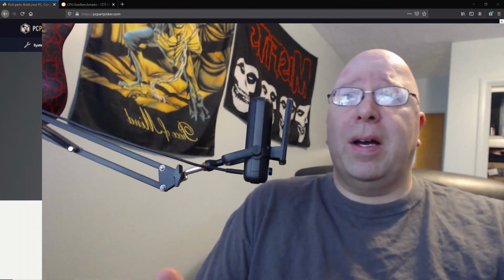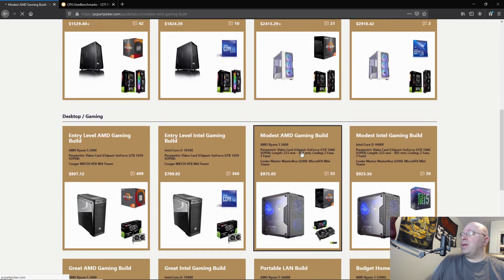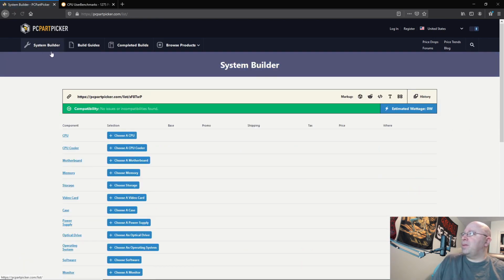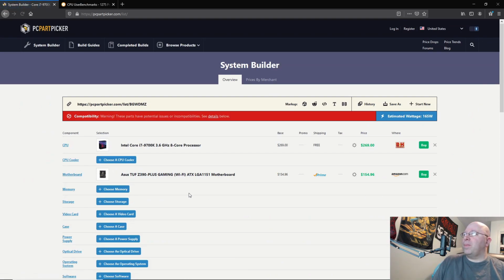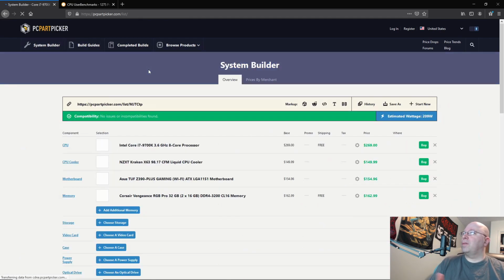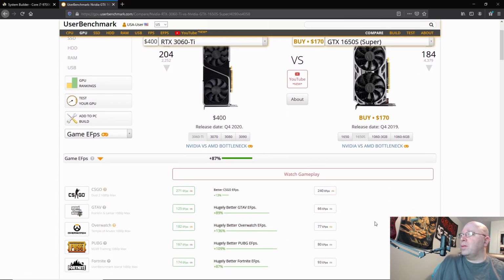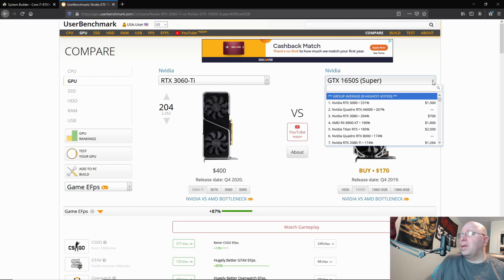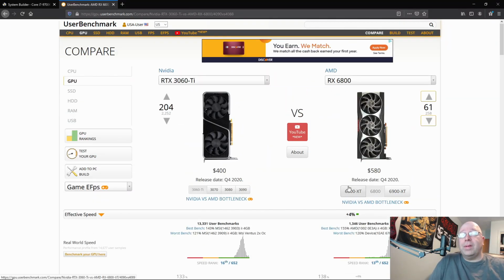How to Pick PC parts | 2021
Wanted to share some websites i use when choosing PC parts. Hopefully this will make picking parts out a less painful experience for you!

:::Send Me Stuff:::
Mindmeld Tech
Tallmadge, OH 44278